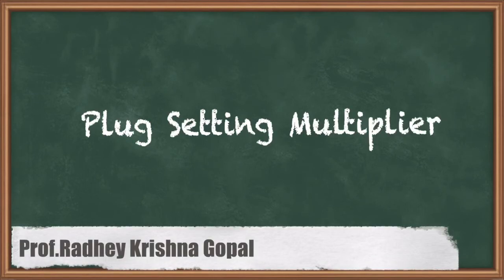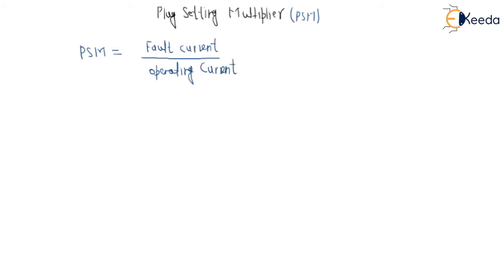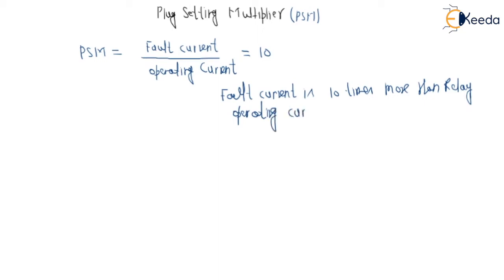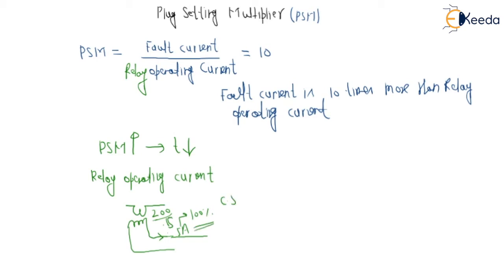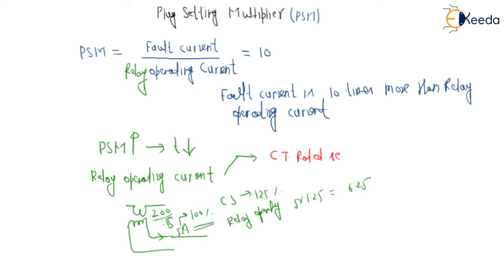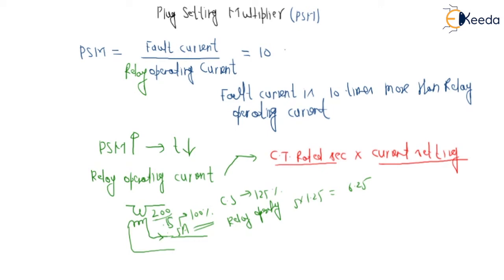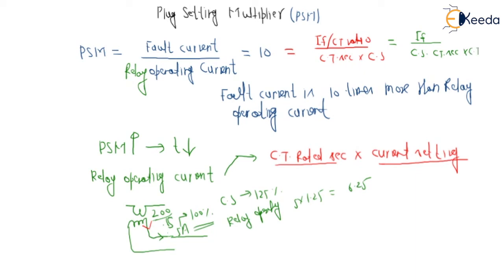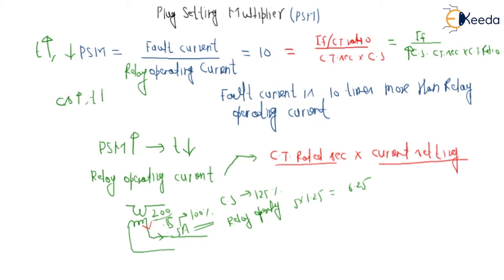Plug Setting Multiplier - Relay - GATE Power System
Subject - GATE Power System

Video Name - Plug Setting Multiplier

Chapter - Relay

Faculty - Prof. Radhey Krishna Gopal

Watch the video lecture on Plug Setting Multiplier of Subject GATE Power System by Professor Radhey Krishna Gopal. Watch the Complete lecture on Engineering Academics with Ekeeda.

Happy Learning.